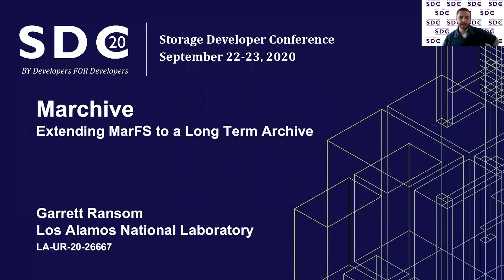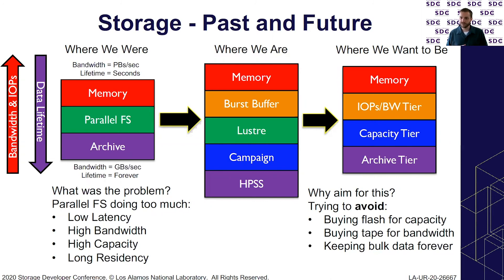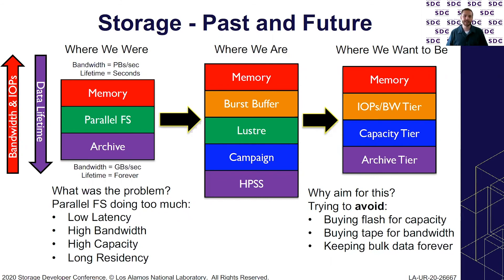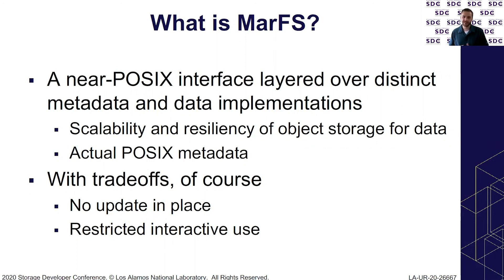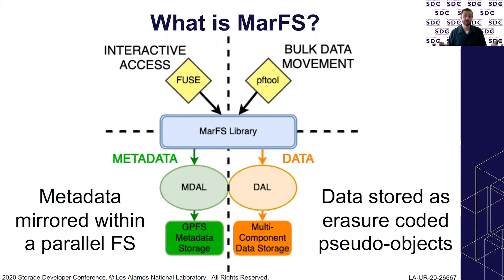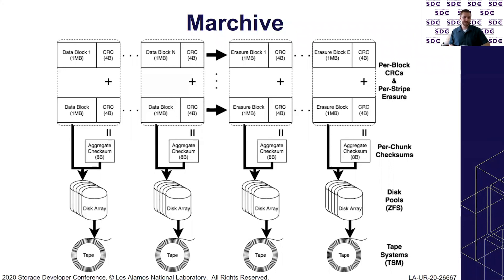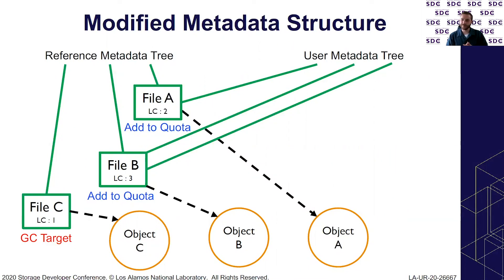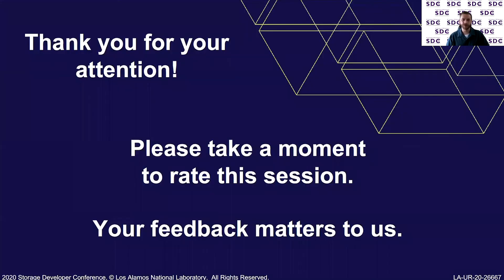SDC2020: Marchive: Extending MarFS to a Long Term Archive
In response to the ever increasing bandwidth, capacity, and resiliency requirements of HPC data storage, Los Alamos National Laboratory developed MarFS, an open source filesystem providing a near-POSIX interface atop abstracted data and metadata storage implementations. For several years, the MarFS library has provided a high bandwidth, high resiliency storage tier for production data, known as Campaign Storage. The success of MarFS in this context, as well as the flexible nature of its underlying data and metadata storage, has spurred interest in extending the codebase to support the data archive needs of the Laboratory. Known as Marchive, this archive system will provide long term stability by storing parity protected data objects across magnetic tape media and expose a batch interface for efficient data ingest and retrieval. This presentation will review the concept of MarFS, describe the extension of that concept to form a Marchive system, and relate some of the more interesting solutions to have emerged from this effort.

Learning Objectives
Achieving familiarity with the core design concepts of MarFS,Understanding the goals and benefits of Marchive development,Grasping some of the nuanced aspects of the Marchive system structure.

Presented by
Garrett Ransom, Scientist, Los Alamos National Laboratory